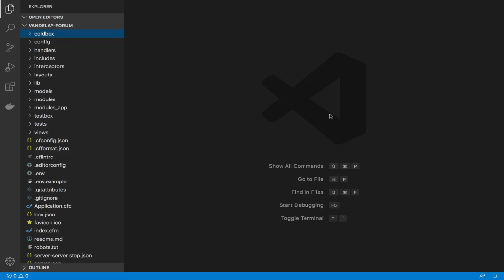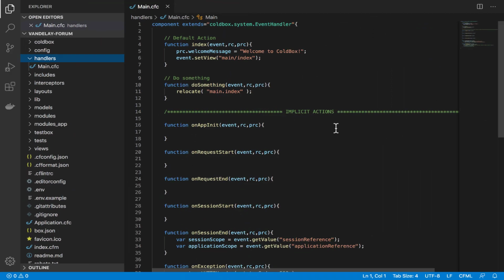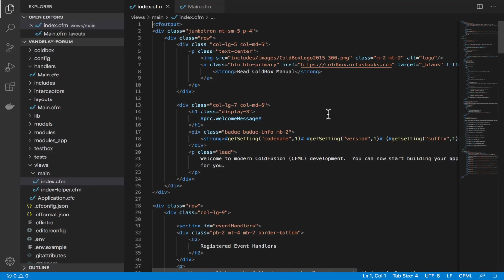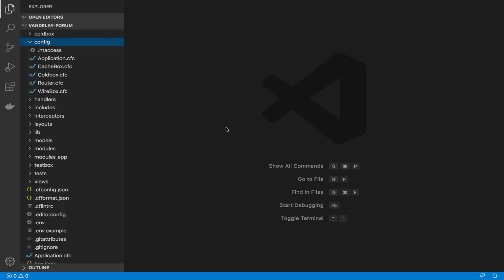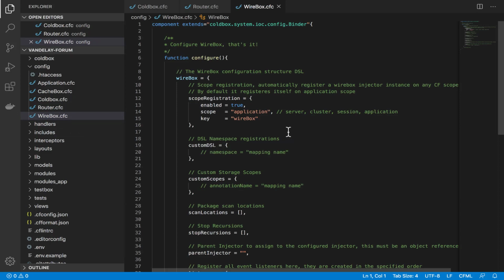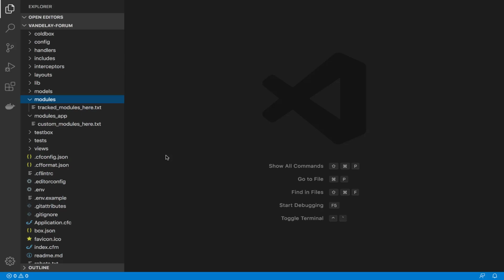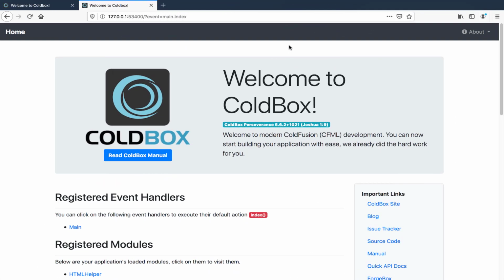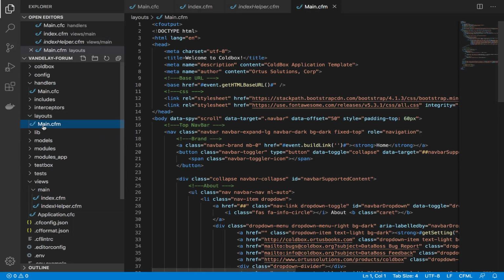2 1 conventions Original